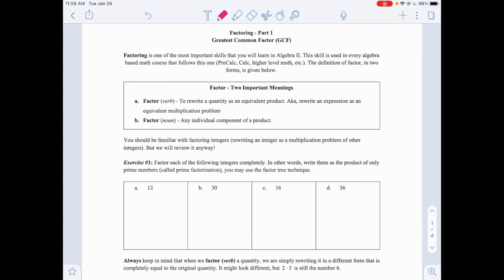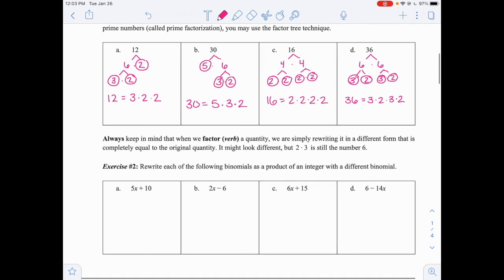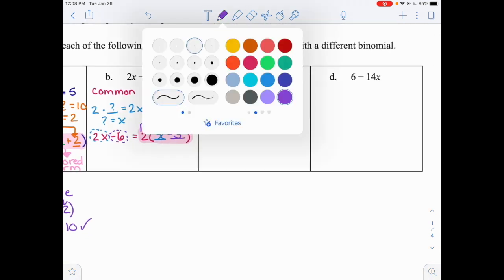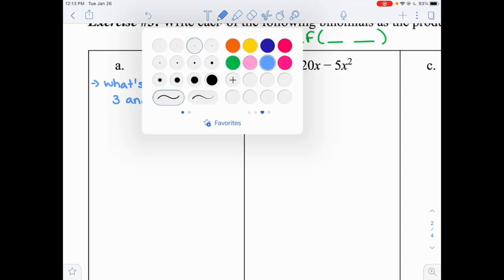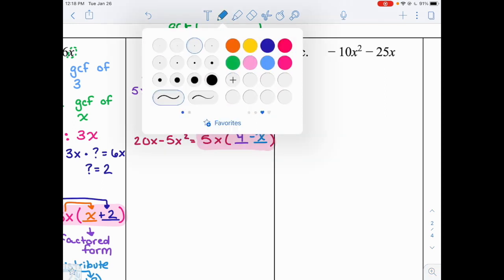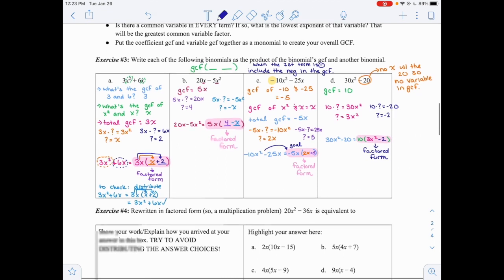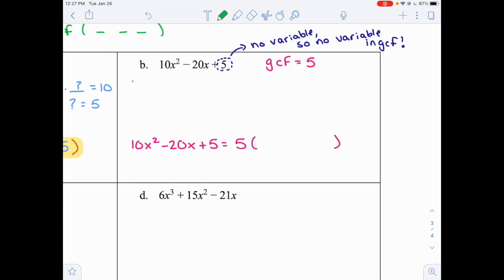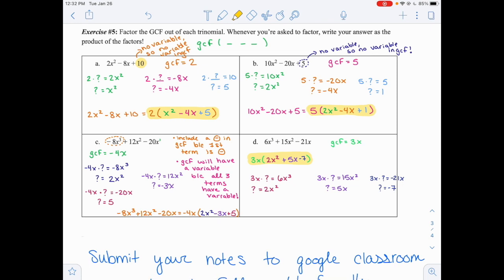Factoring Part 1 (GCF)